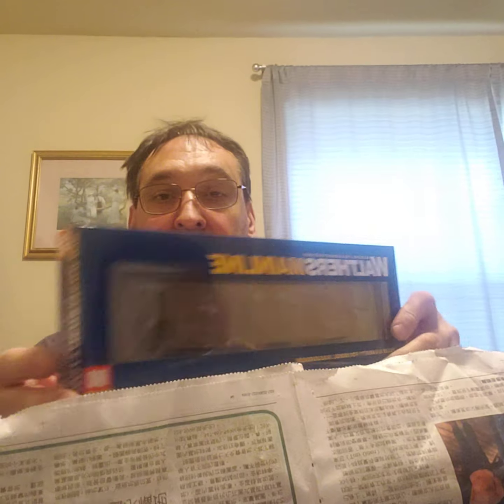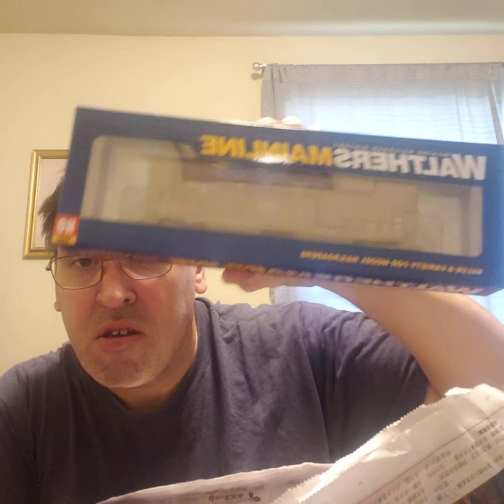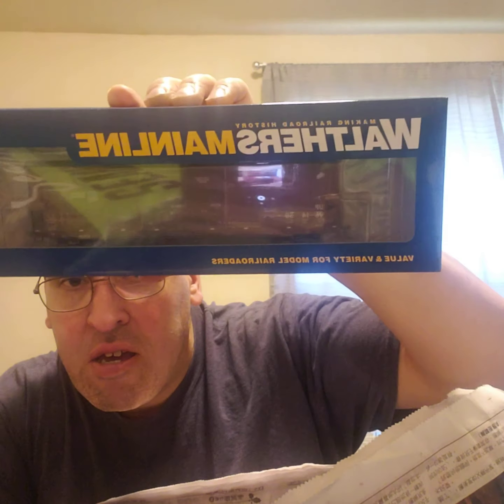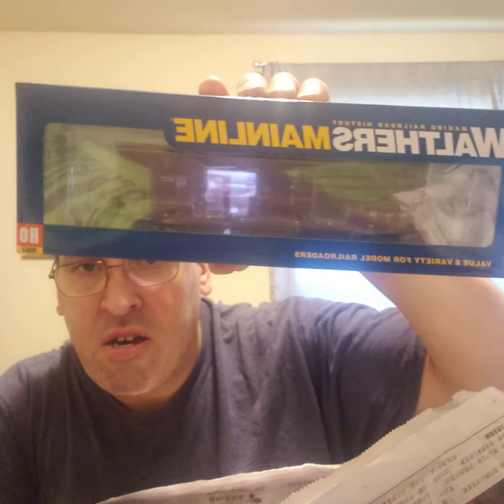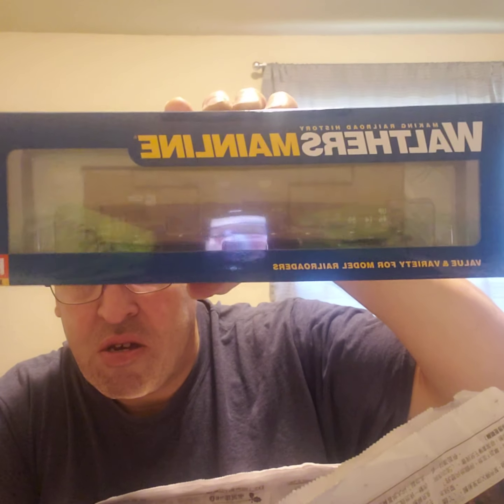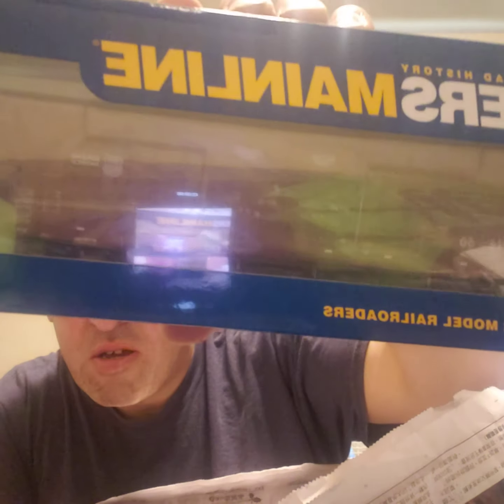Model railroad my 2 new box cars from Midwest train store online.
60' high cube box cars Union Pacific
opening the box it from Midwest model railroad and great store to get you model railroading supplies.